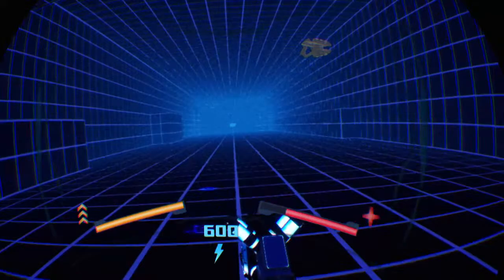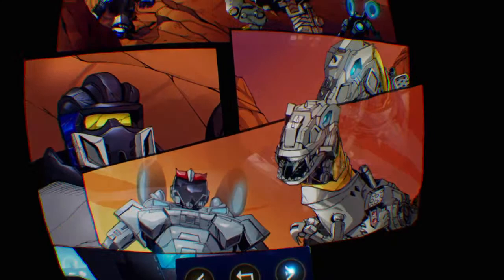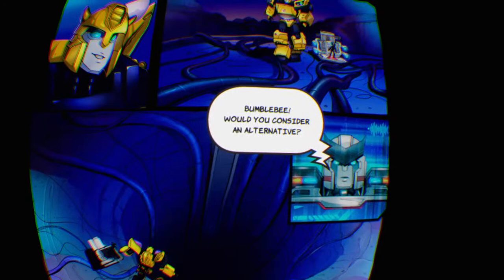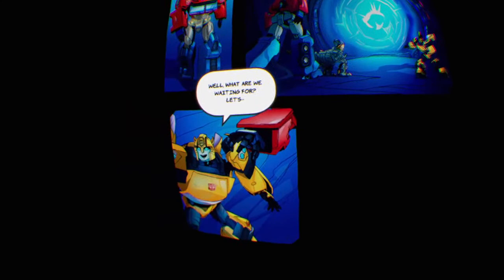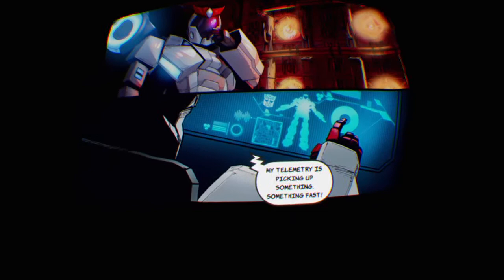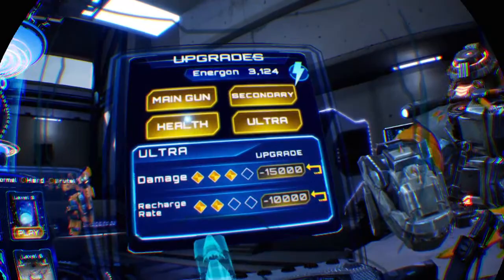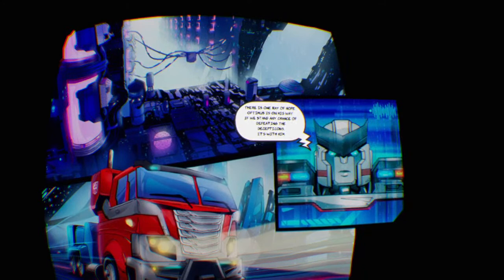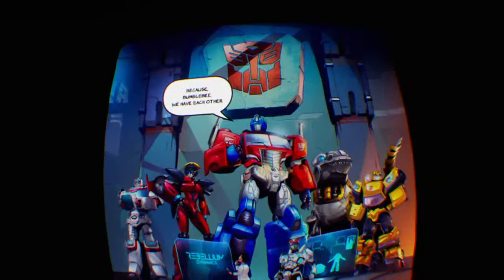Transformers VR Beyond Reality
This is the domain for the Trekyards Webseries, where we examine the ships and tech from the Star Trek Universe.  We interview the people behind Star Trek (past, present and future) and get their exclusive and interesting perspectives on the designs and history of this amazing franchise.  Industry greats like Doug Drexler, Rick Sternbach, John Eaves, Andrew Probert,  Rob Bonchune,  Tobias Richter,, Larry Nemecek, Rob Burnett, Scott Nakada and many more join us on a regular basis to talk Trek and allow you, the viewers to gain a unique perspective on the world both in universe and behind the scenes.  The channel focus's on Stuart "Captain" Foley and Samuel "Commander" Cockings lives, including product reviews, unboxings, Captains Log's (a behind the scenes look at Trekyards), Fleetyards (sci-fi ships from all franchises) model building videos and assorted other goodies.  If you love Star Trek, Star Wars, or just great Sci-Fi then this channel is for you.  Welcome and enjoy!